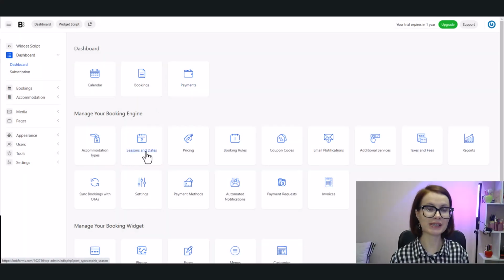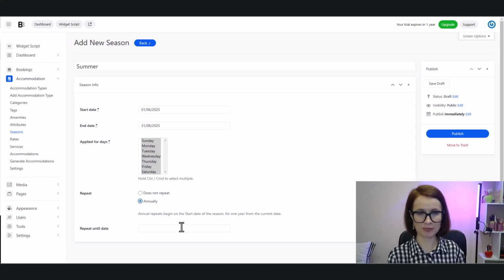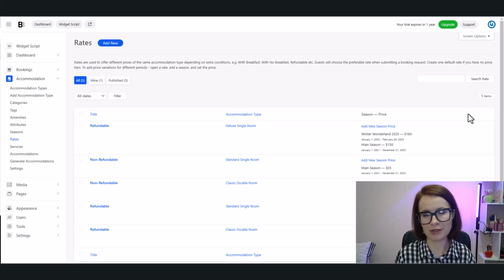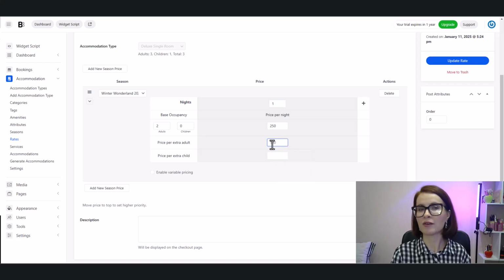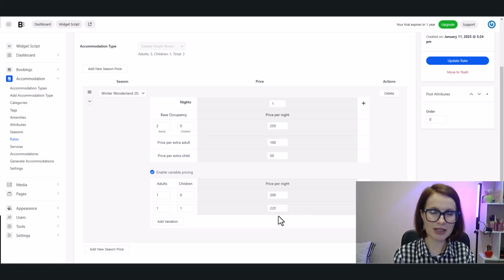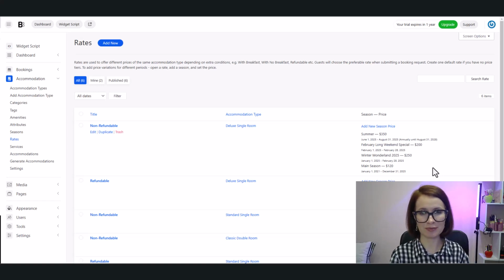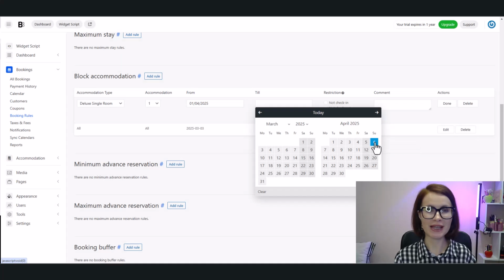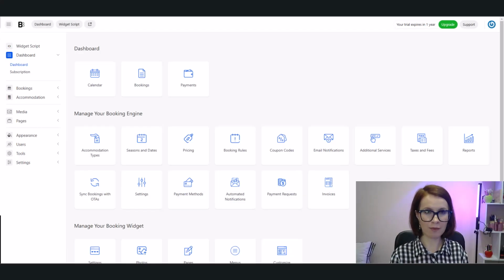Customize Seasonal Pricing & Rates with Booking Widget - BNBForms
We don't take any commissions on your bookings or properties. That's how BNBForms is different from other vacation rental software.

Setting up pricing and rates for your STRs is easy with the flexible rate management system offered by BNBForms. You can create dynamic hotel or vacation rental pricing based on numerous conditions. What are they? Watch this video to learn the details.

BNBForms is a perfect reservation system for:

- vacation rentals/STRs.
- small hotels.
- campings and glampings.
- hostels.
- boutique inns.
- houseboats.
- bed & breakfast/Airbnb.
- pet boarding.

00:00 Intro
00:28 Seasons Overview
01:21 Creating a Season
02:44 Day-Based Seasons
03:18 Rates Setup
04:39 Base Occupancy vs. Capacity: extra charges for additional guests
06:05 Variable Pricing, Discounts for longer stays
07:41 How to prioritize Seasonal Prices
08:37 Block Accommodation Rules
11:50 Wrap-Up